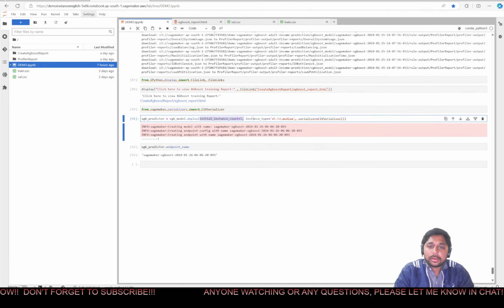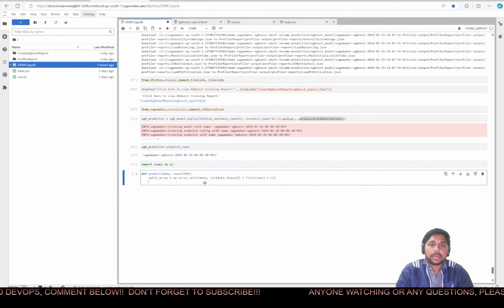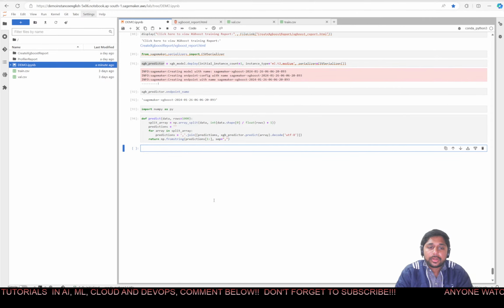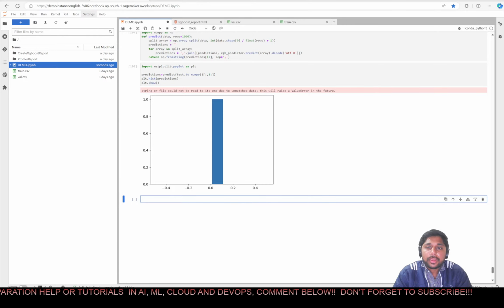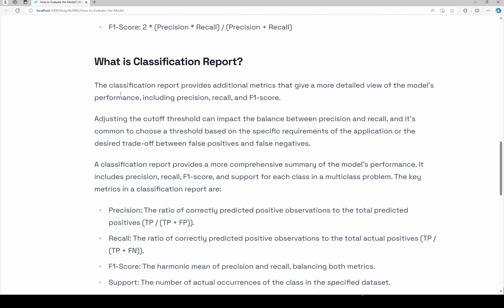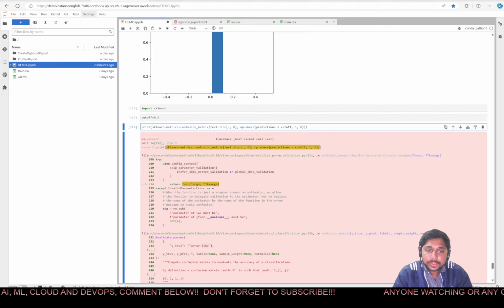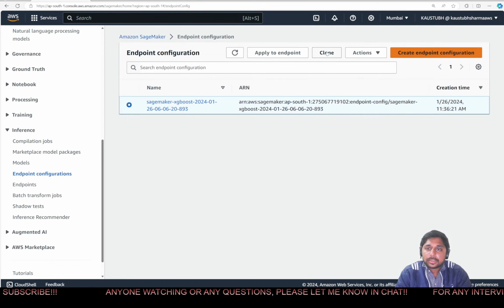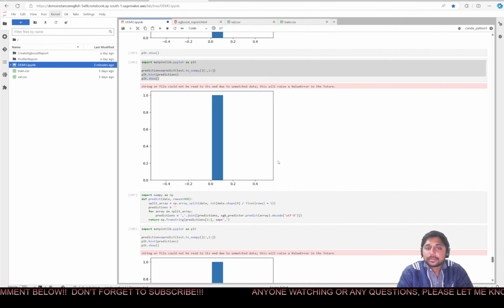AI ML PROJECT FOR BEGINNERS: AWS SageMaker Tutorial : AI Machine Learning FULL COURSE PART-8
🚀AI ML PROJECT FOR BEGINNERS: Amazon SageMaker Tutorial:Learn to Create Amazon SageMaker Notebook Instances with JupyterLab | Step-by-Step Tutorial 🚀

👉 In this comprehensive tutorial, we'll guide you through the process of setting up Amazon SageMaker Notebook Instances with JupyterLab, unlocking the full potential of machine learning on AWS.

🔍 What You'll Discover:
- ✔️ Introduction to Amazon SageMaker and its benefits
- ✔️ Step-by-step guide on creating SageMaker Notebook Instances
- ✔️ Exploring JupyterLab features for seamless development
- ✔️ Best practices and tips for efficient machine learning workflows

🛠️ Tools Used:
- Amazon SageMaker
- JupyterLab

📋 Timestamps:
0:00 - Introduction
1:15 - Overview of Amazon SageMaker

- AWS CONSOLE HOME

- SAGEMAKER PRICING AND INSTANCE TYPE COMPARISON

- SAGEMAKER Supported Regions and Quotas

- IMDS v1 vs v2

🚨 **Important Notes:**
- Make sure you have an AWS account set up.
- Some features may vary based on AWS region.

📖 **Description:**
Unlock the power of Amazon SageMaker for your machine learning projects! In this step-by-step tutorial, we guide you through the process of creating SageMaker Notebook Instances and utilizing the feature-rich JupyterLab interface. Whether you're a beginner or an experienced developer, this tutorial covers everything from setup to advanced configurations, ensuring you're equipped for efficient machine learning development on AWS.